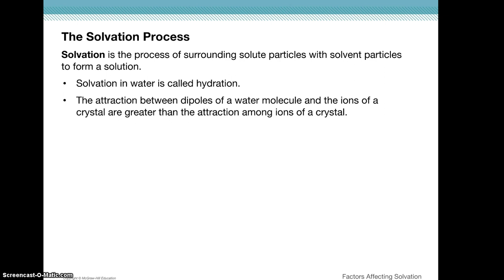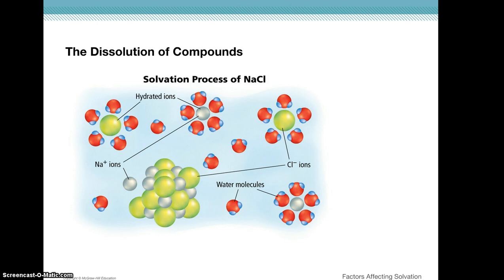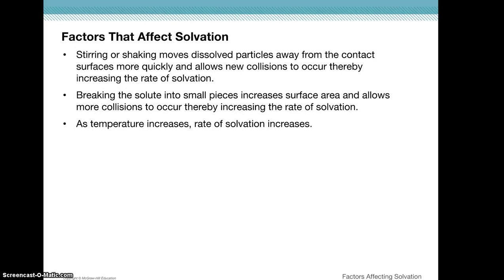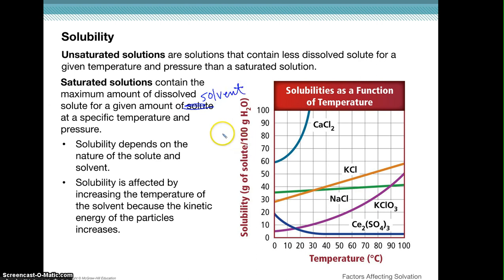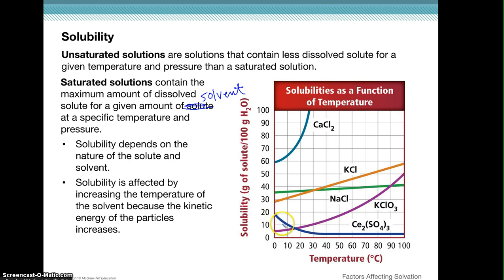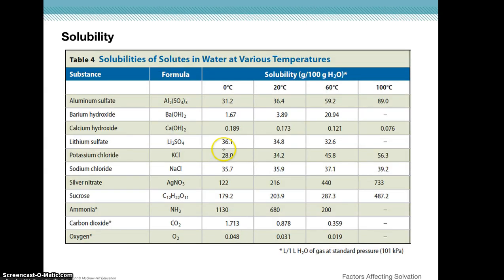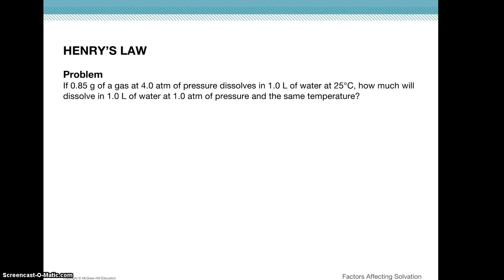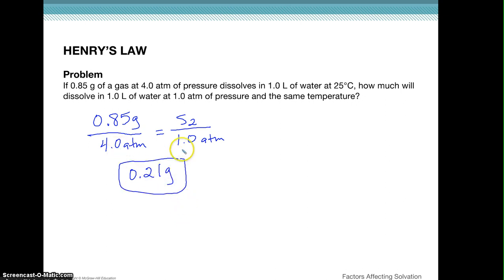unit 13 video 3